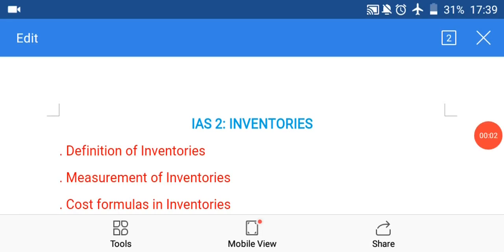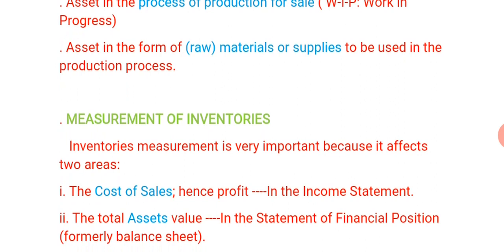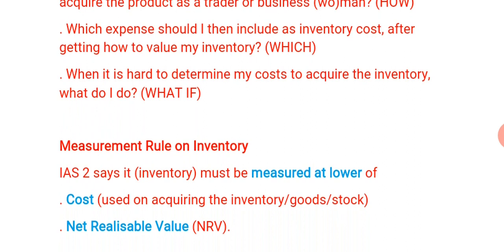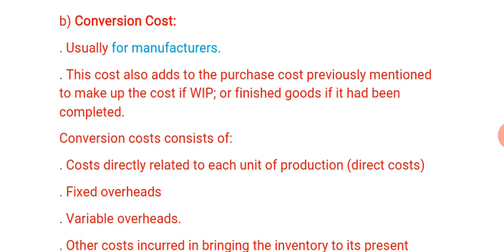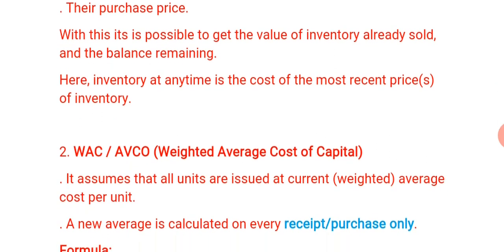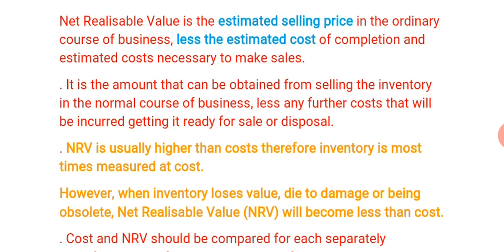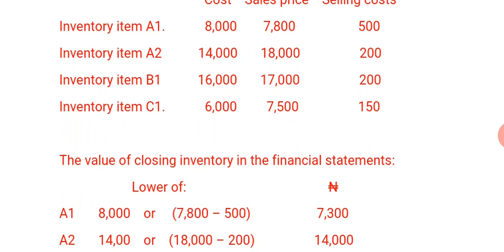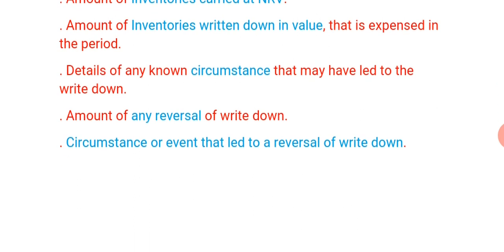IAS 2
INVENTORIES